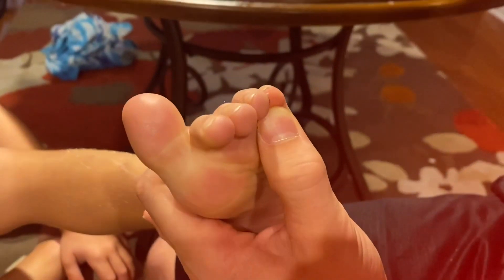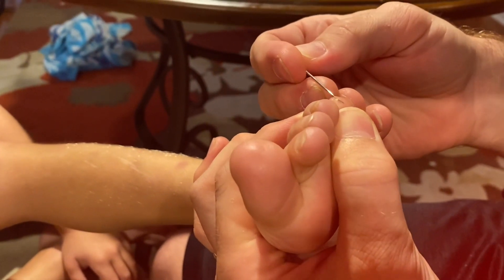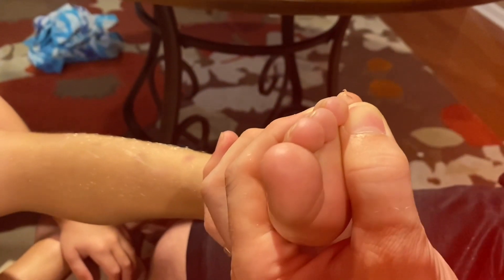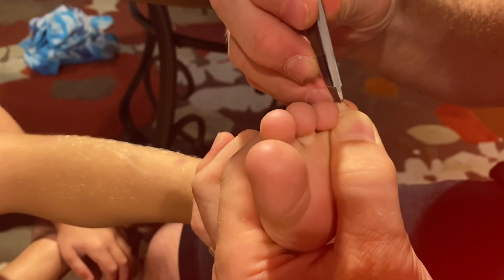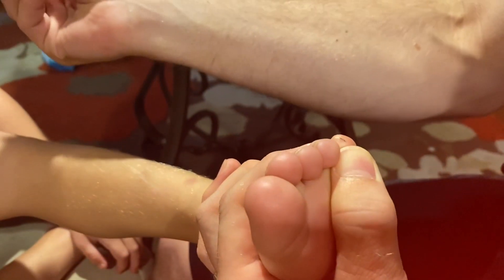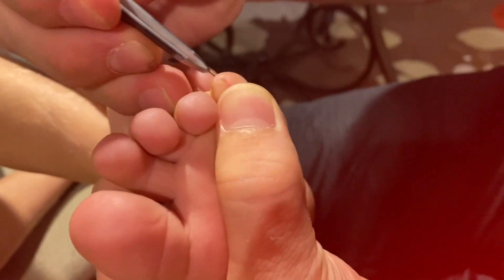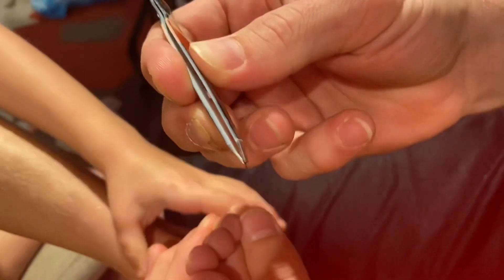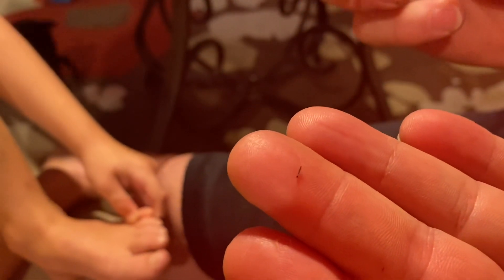Splinter removal 😳 successfully removed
Splinter removals can be tough! My youngest accidently kicked our dog kennel and a small piece of plastic entered his foot. Time for splinter surgery!
It took my son time to calm down, but we established some trust, as I held the needle, and things went as plan. I'm very proud of my little guy!